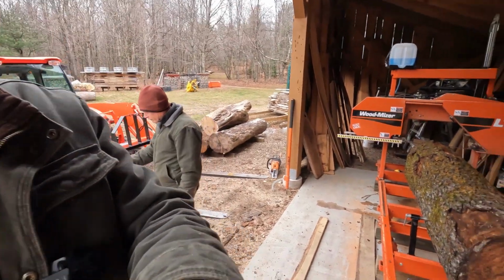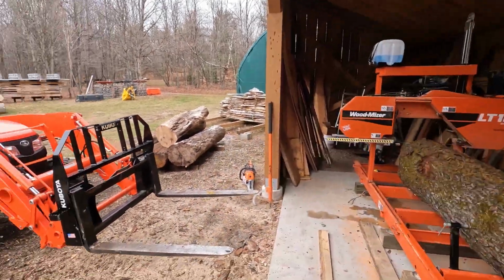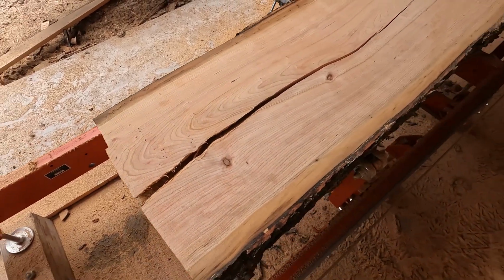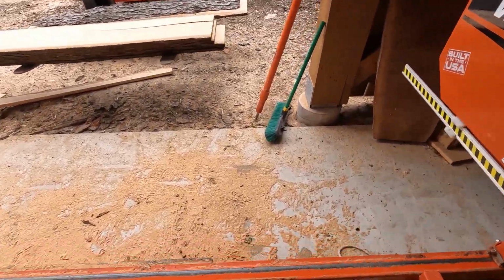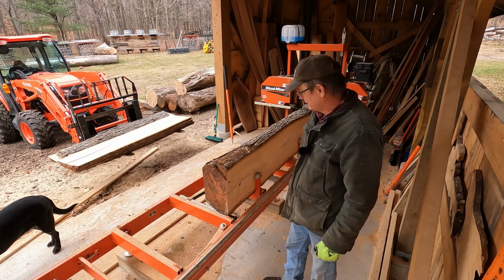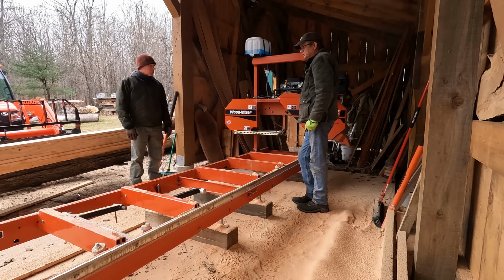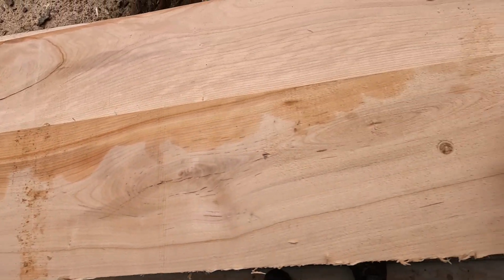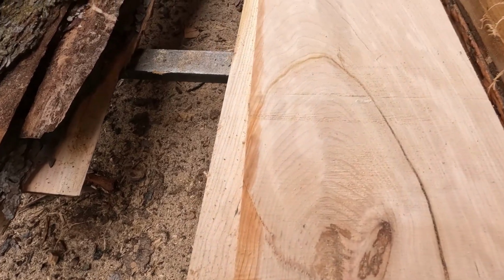A Black Cherry with Tension Milled on Wood-Mizer LT15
Finally we mill a log that is not ugly on the outside...only to find that on the inside it is an ugly duckling...Can we make a swan out of it?